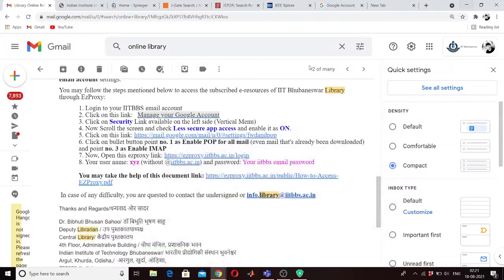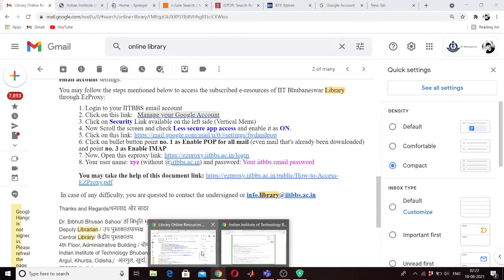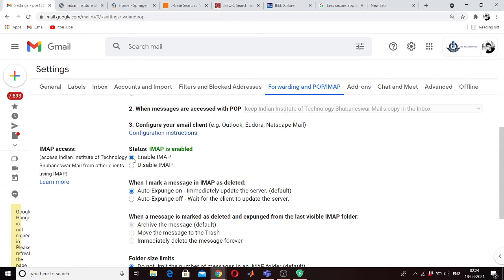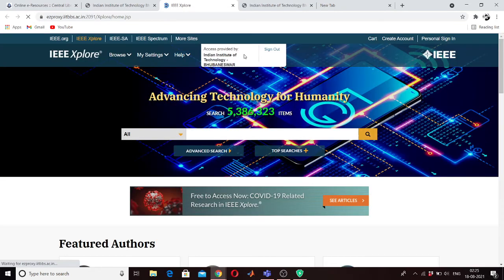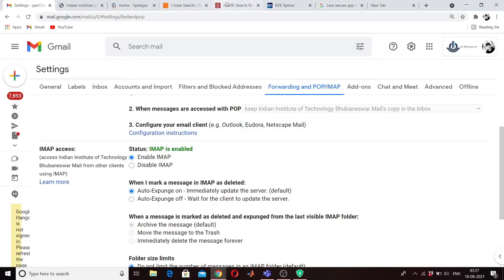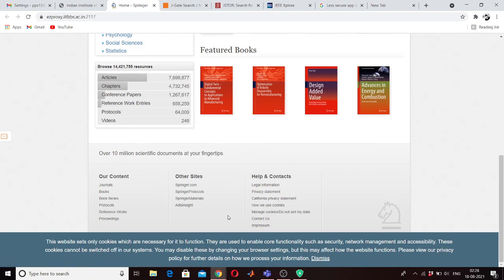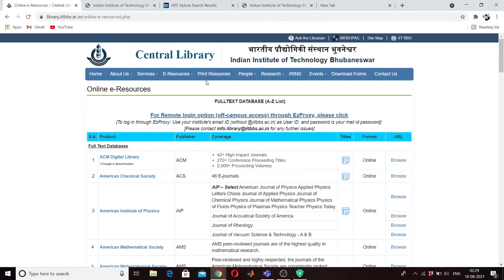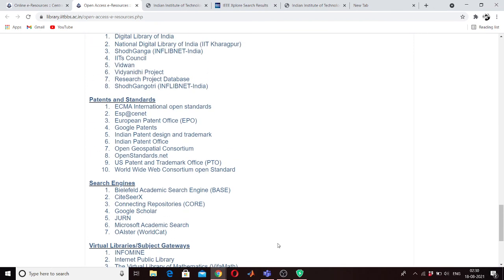IIT BBS Library || on/off campus members access || resources for BTP,M,Tech,Ph.D thesis